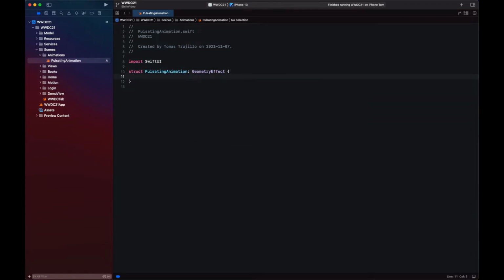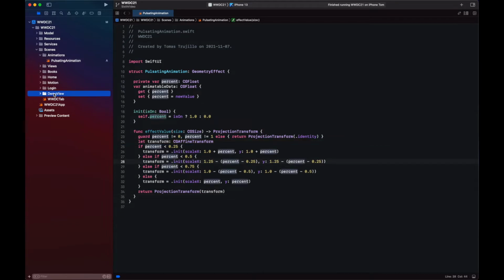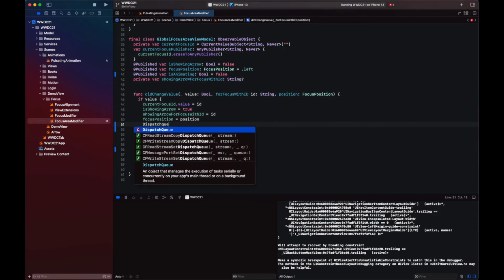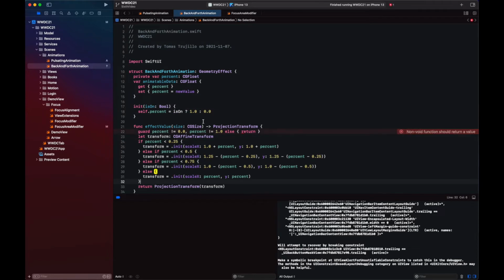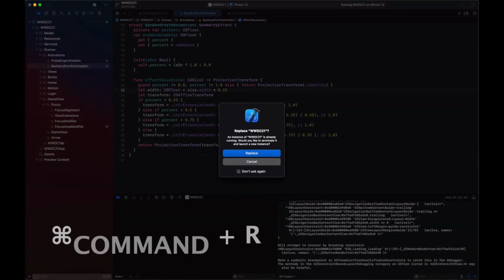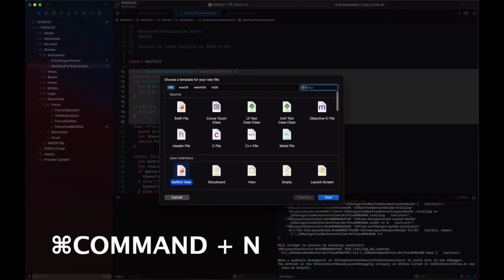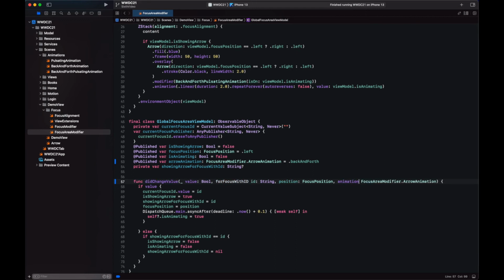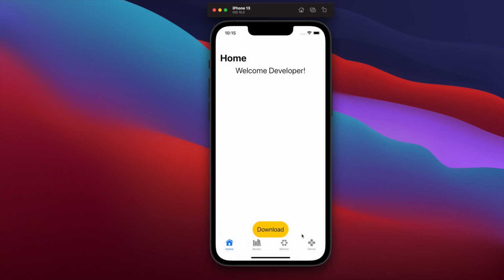Using GeometryEffect for Animations - WWDC21 SwiftUI Part 6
It's time for animations! We will animate views using GeometryEffect. This will enable us to customize the animation using Transforms and guiding the values that the view will take step by step.

Chapters:
0:00 Using GeometryEffect to Animate Views
0:34 Creating Pulsating Animation using Scale
3:07 Adding Animation to a View
6:00 Adding Stroke To a Filled Shape
6:25 Creating Back And Forth Animation using Translation
10:01 Mixing Pulsating and Back and Forth Animations
13:26 Adding Animation Type to FocusModifier